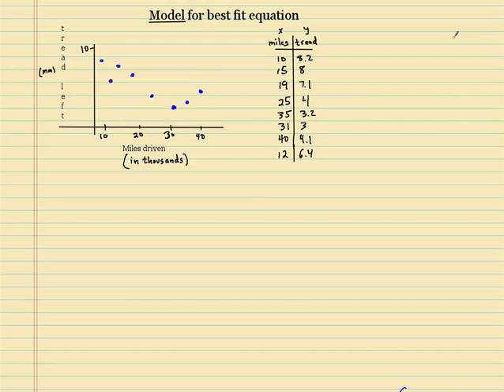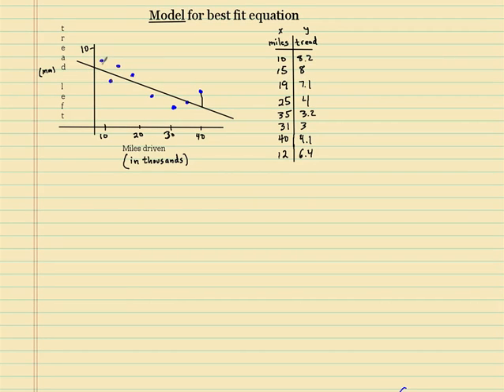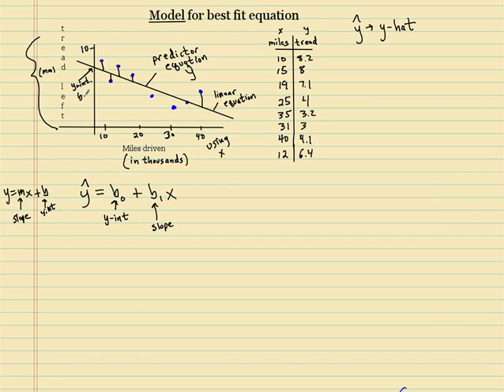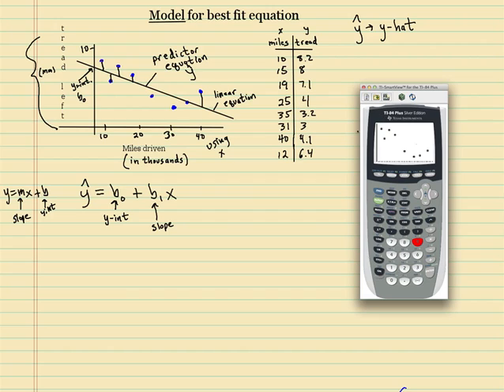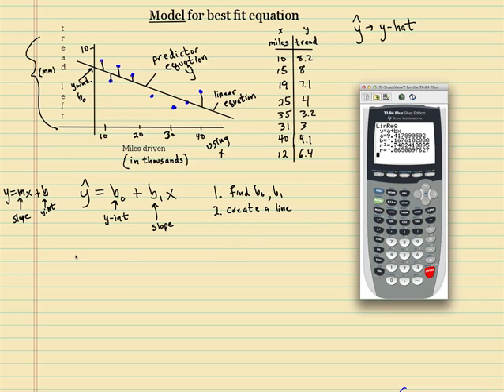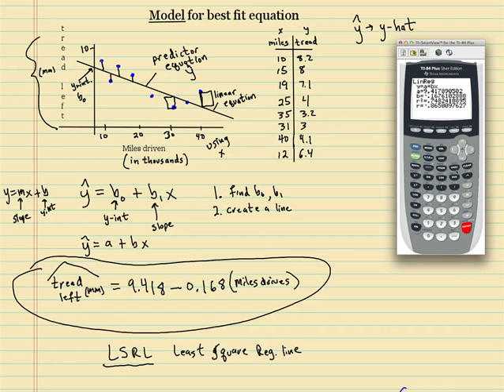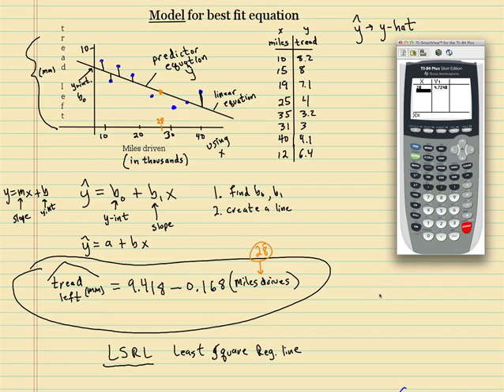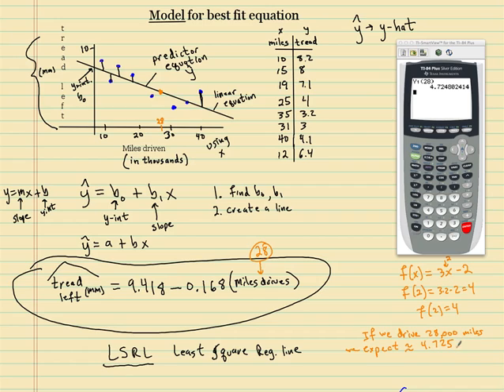Model a relationship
This video explains how to describe a relationship between 2 quantitative variables